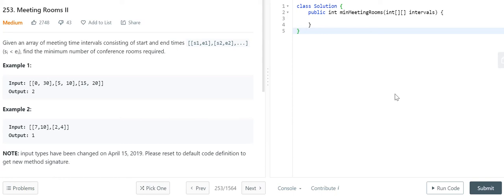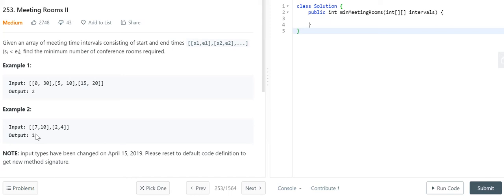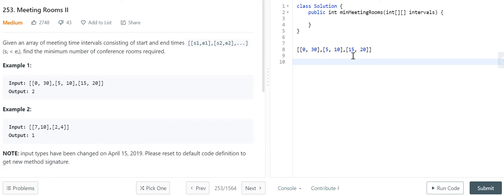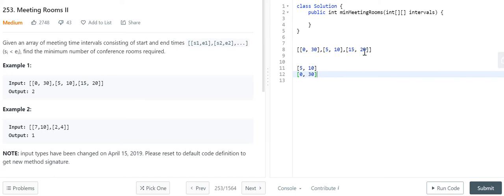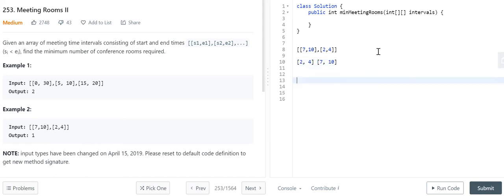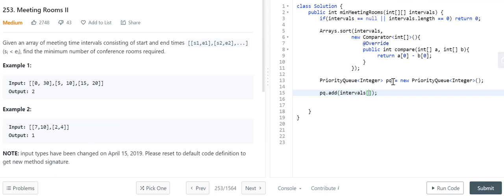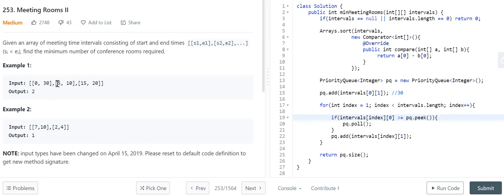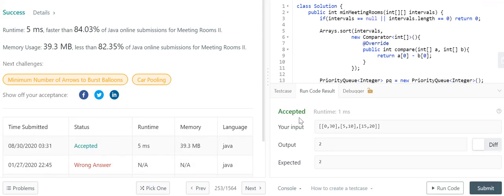LeetCode253 MeetingRoomsII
Solution to LeetCode 253 - MeetingRoomsII